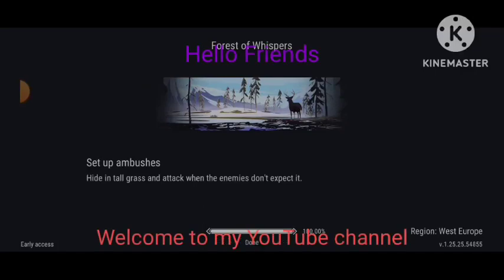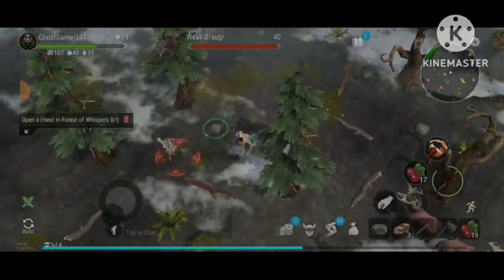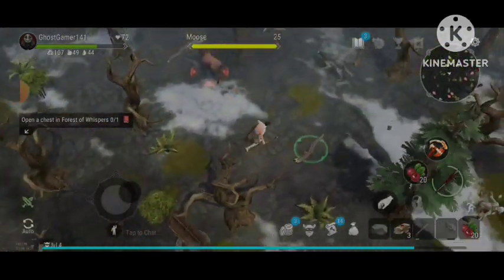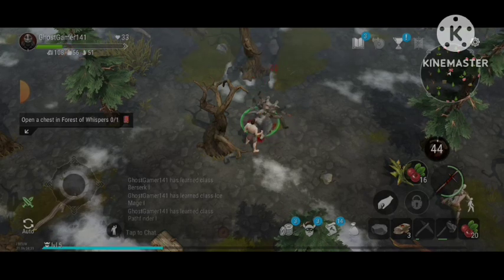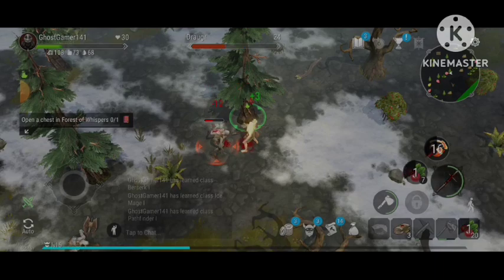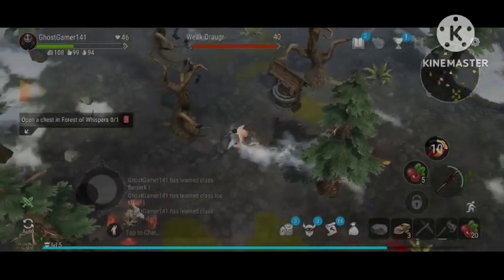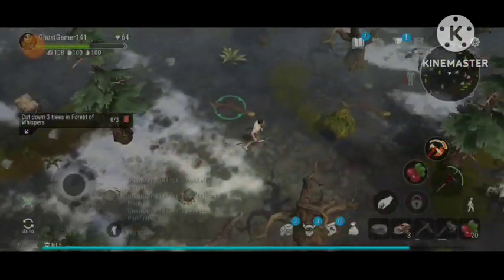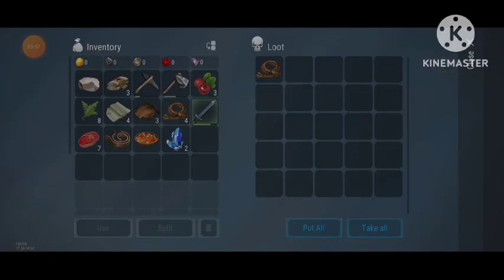Frostborn Tamil: Easy Level to 10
For the new players, u will find monsters in green tree zone to be very difficult. so sneak attack them one by one to save your healing items. Berries  can be used to heal.